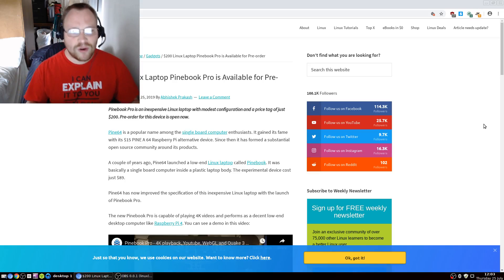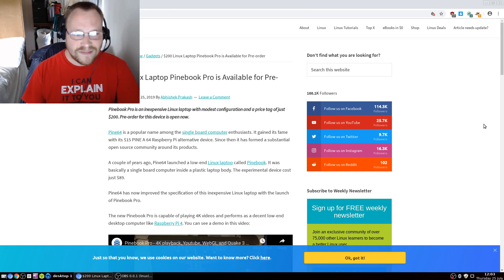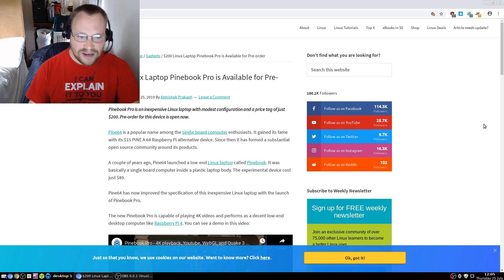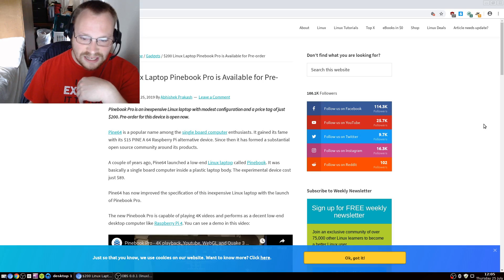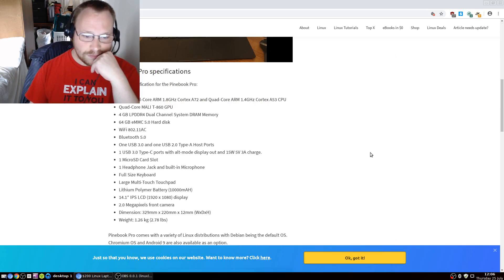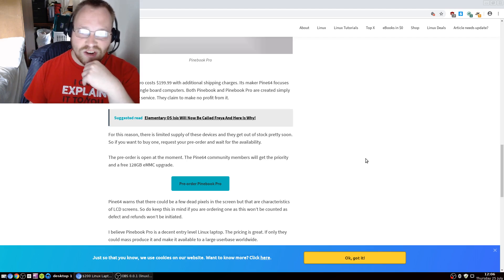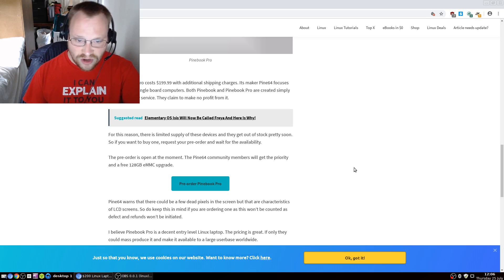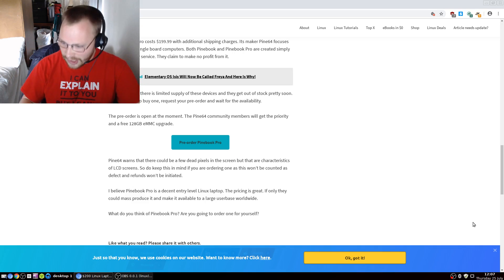Linux Report EP38